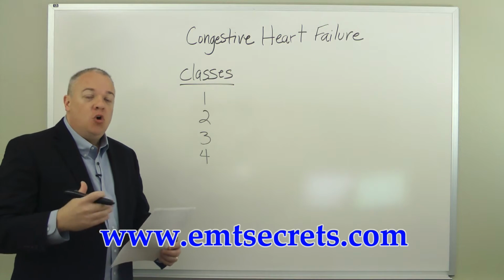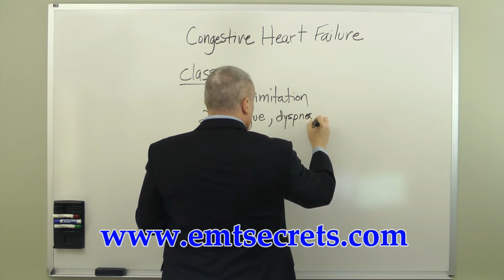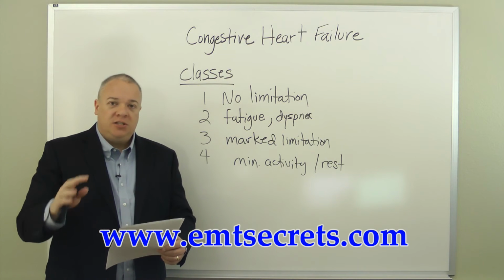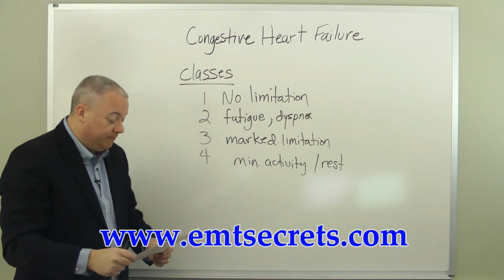EMT Exam Congestive Heart Failure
Relying on the right study materials is absolutely essential for success on the EMT test. What you see in the video is only a tiny sample of the high quality prep materials in our EMT study guide.

Get everything you need for EMT success in our study guide. Take advantage of practice tests, and helpful study techniques to achieve your goal of passing your EMT exam!

"How to Pass the Emergency Medical Technician (EMT) Basic, Intermediate, and Paramedic Exams and Emergency Care Attendant (ECA) Exam, using our easy step-by-step EMT test study guide, without weeks and months of endless studying..."